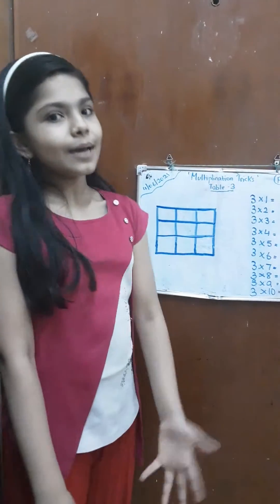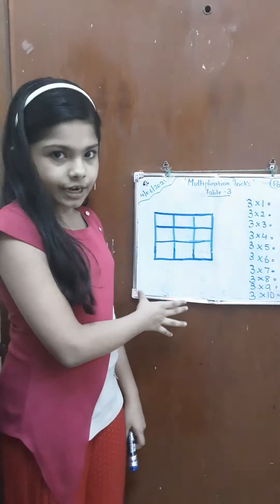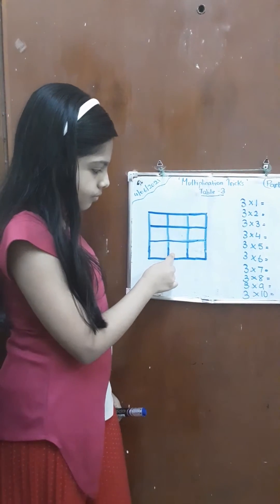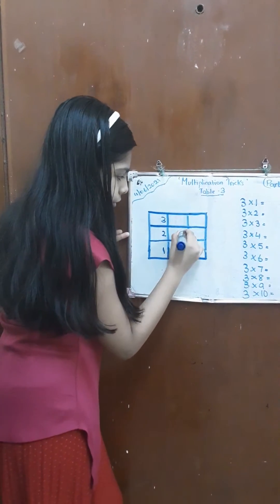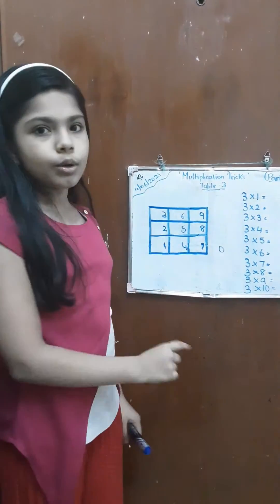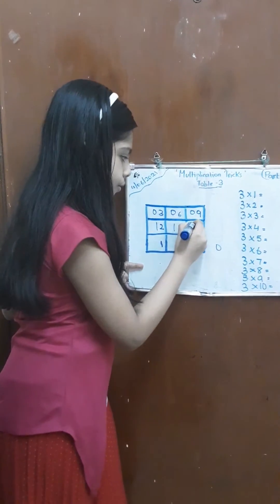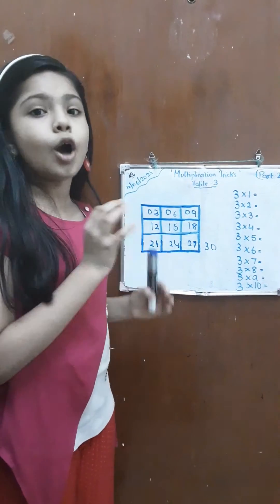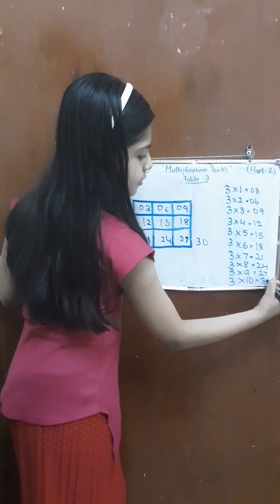Multiplication tricks | Part-2 | Table 3 | Navi&Nandaz Fun World 🌎 ❤